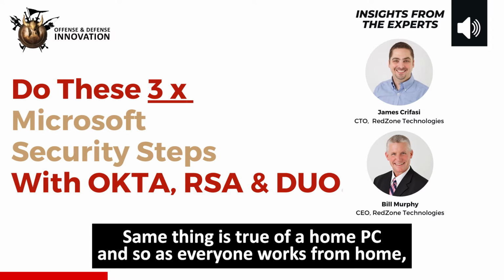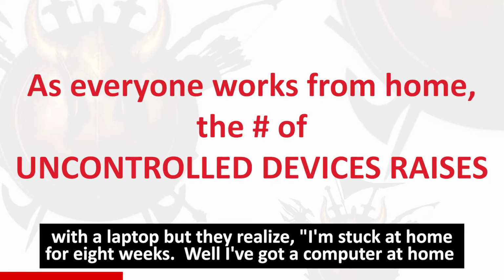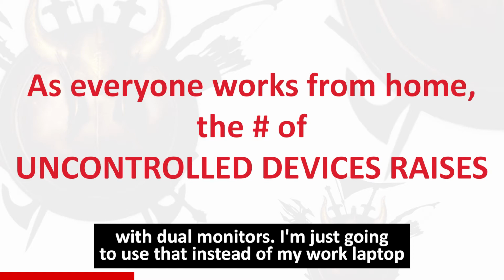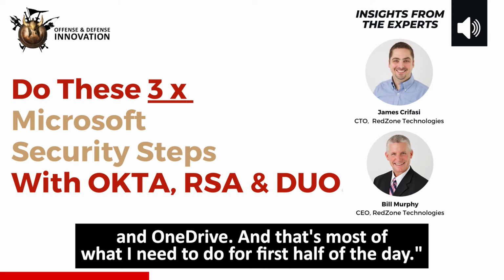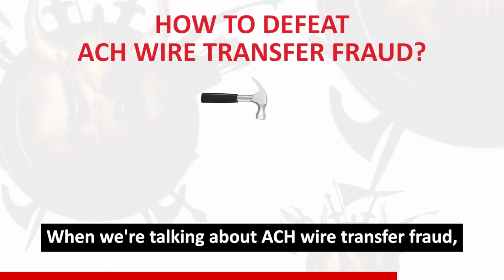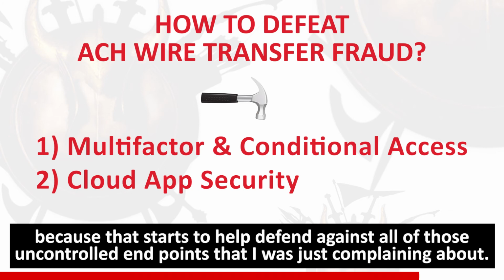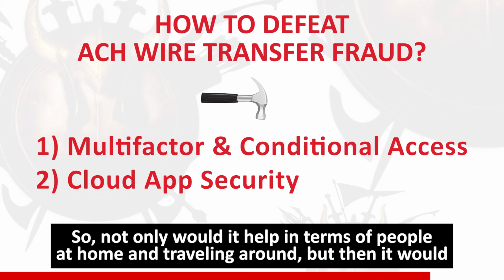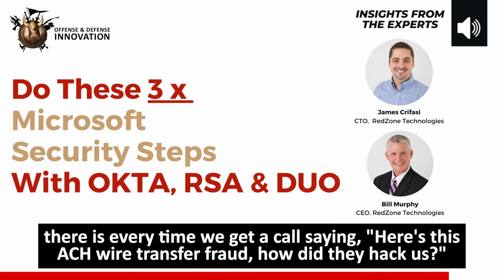ACH Wire Transfer Fraud - 3 Microsoft Security Steps with Okta, RSA & DUO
As we enter another week of the COVID-19 pandemic ACH and Wire Transfer Fraud and Account Takeover Attacks are on the rise.

As more people are working from home, nobody is left in the office to cut checks which has prompted many businesses to transition to use ACH and Wire Transfers to process checks.

People who are used to working in the office, are now working in an unfamiliar environment which is exposing weak business processes and creating a larger number of targets for cyber criminals.

Securing your SaaS apps, data, and end points, is more critical now than ever before.

RedZone can help you keep your environment secured, and ensure you’re getting the most out of your security investments.